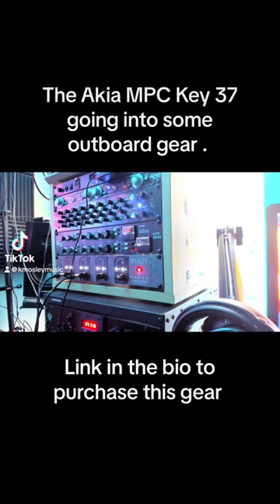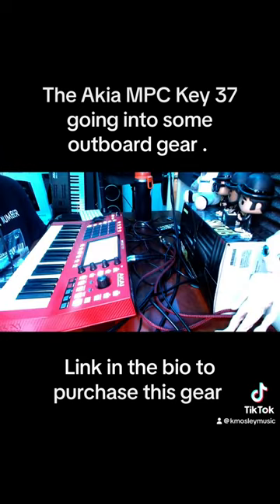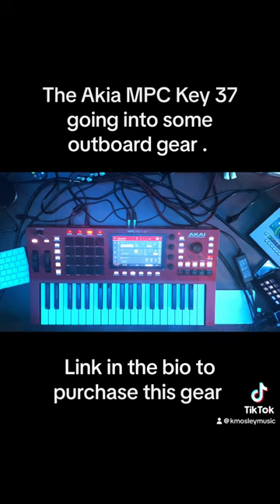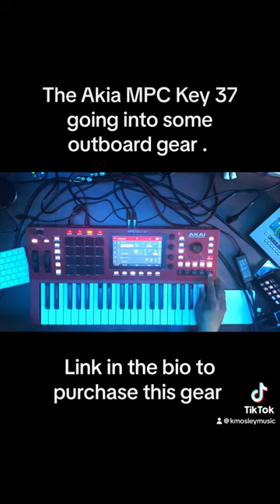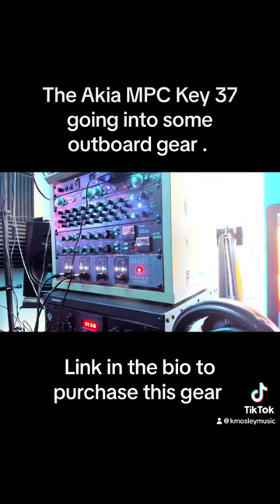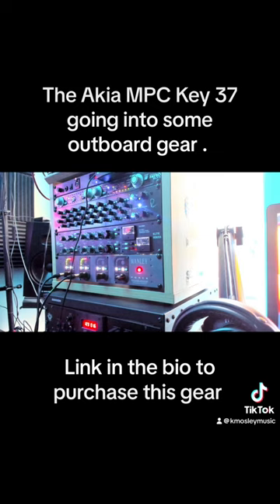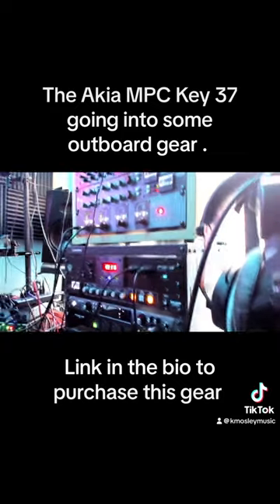Akai MPC Key 37 running through some outboard gear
Some software I use
Arturia V Collection X Software

Avid Pro Tools Studio Music Production Software (Perpetual License) with 1-Year Software Updates + Support Plan

Universal Audio Apollo Twin X Duo Thunderbolt 3 Audio Interface